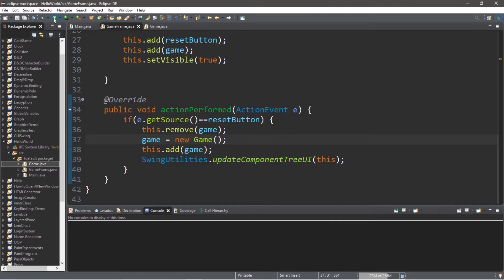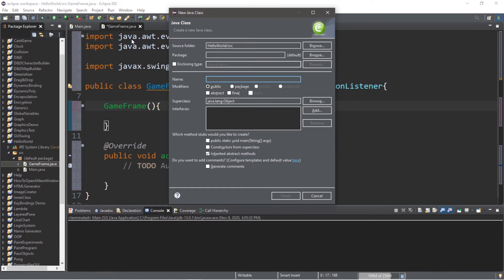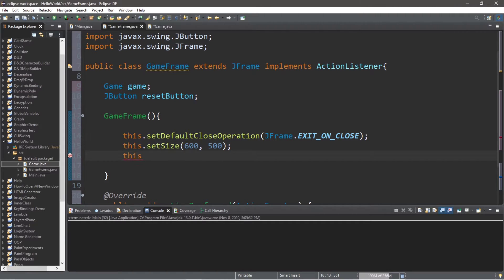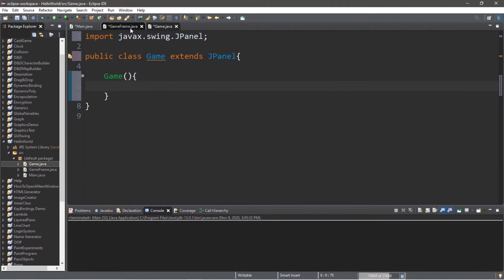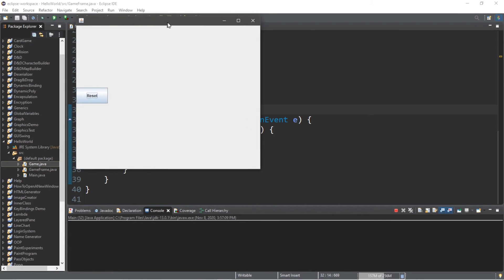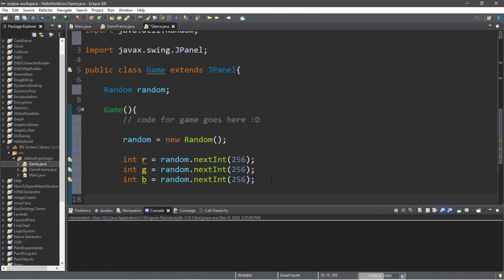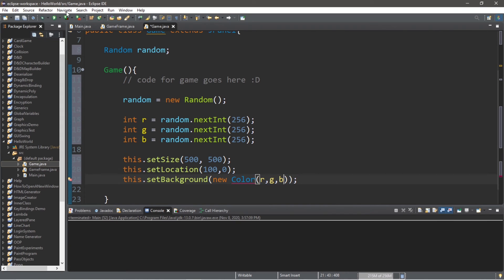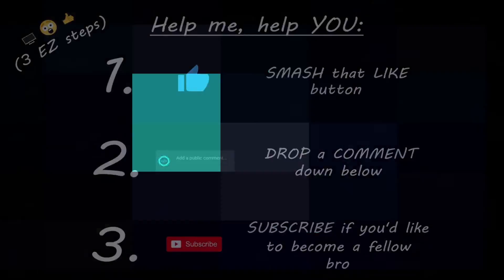Java: reset button for your game 🎮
Java reset button game tutorial explained

  new GameFrame();

import java.awt.event.ActionEvent;
import java.awt.event.ActionListener;
import javax.swing.JButton;
import javax.swing.JFrame;
import javax.swing.SwingUtilities;

public class GameFrame extends JFrame implements ActionListener{

 Game game;
 JButton resetButton;

 GameFrame(){

  this.setDefaultCloseOperation(JFrame.EXIT_ON_CLOSE);
  this.setSize(600, 500);
  this.setLayout(null);

  resetButton = new JButton();
  resetButton.setText("Reset");
  resetButton.setSize(100, 50);
  resetButton.setLocation(0, 200);
  resetButton.addActionListener(this);

  game = new Game();

  this.add(resetButton);
  this.add(game);
  this.setVisible(true);

 public void actionPerformed(ActionEvent e) {
  if(e.getSource()==resetButton) {
   this.remove(game);
   game = new Game();
   this.add(game);
   SwingUtilities.updateComponentTreeUI(this);
import java.awt.Color;
import java.util.Random;
import javax.swing.JPanel;

public class Game extends JPanel{

 Random random;

 Game(){
  // code for game goes here :D

  random = new Random();

  int r = random.nextInt(256);
  int g = random.nextInt(256);
  int b = random.nextInt(256);

  this.setSize(500, 500);
  this.setLocation(100,0);
  this.setBackground(new Color(r,g,b));